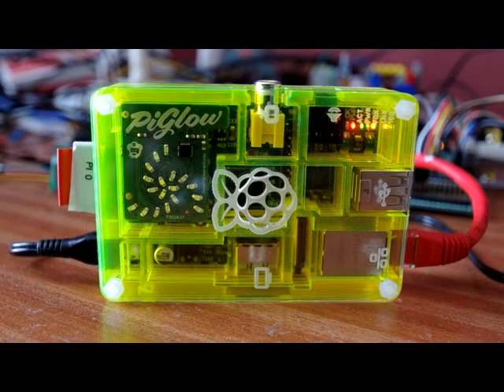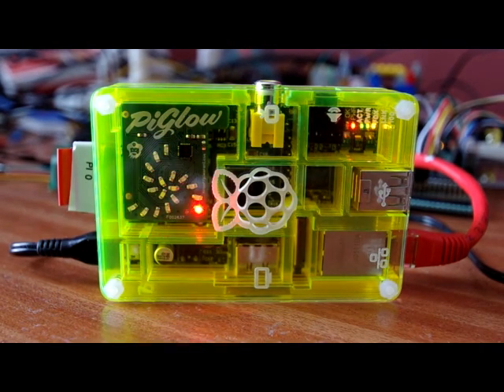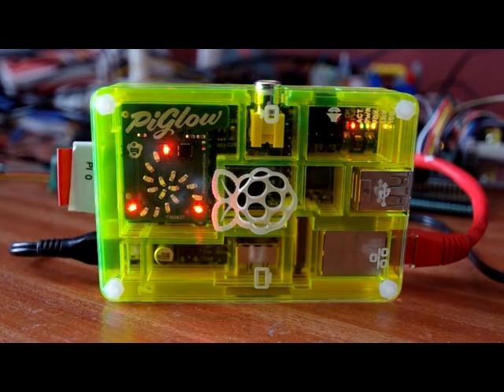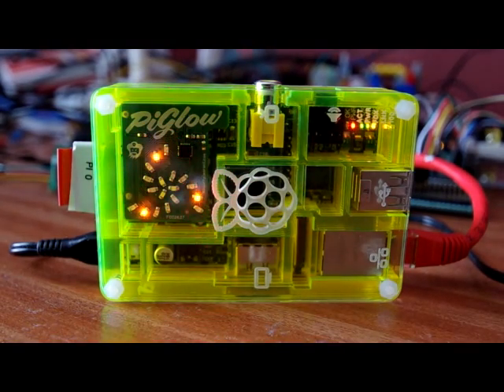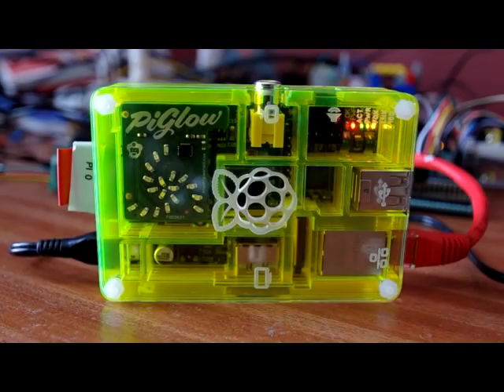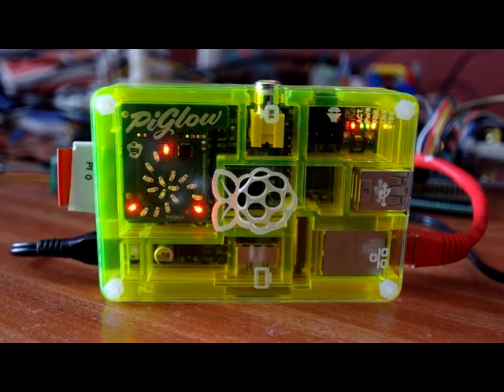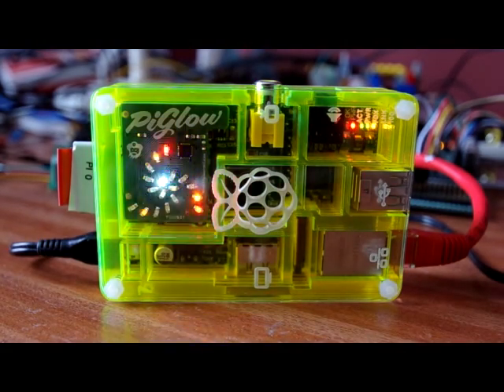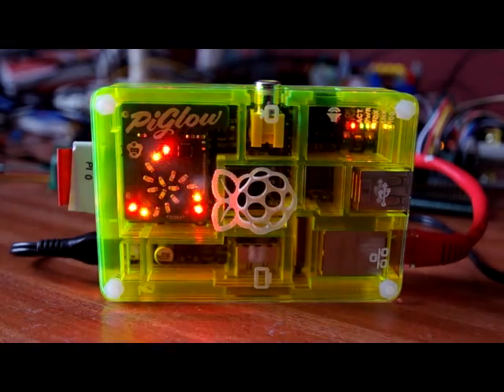The PiGlow board for the Raspberry Pi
Simple demonstration of the PiGlow board from Pimoroni for the Rasperry Pi.
The demo here is written in C using the wiringPi PiGlow "devLib" which allows for individual LED control, or grouping the LEDs into "Legs" and "Rings".
Each LED can be brightness controlled in 256 steps. (the demo here rarely takes an individual led over half way - they're really bright!)